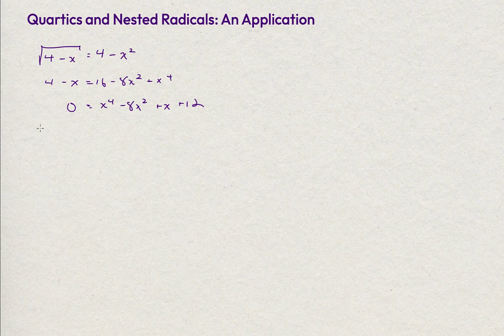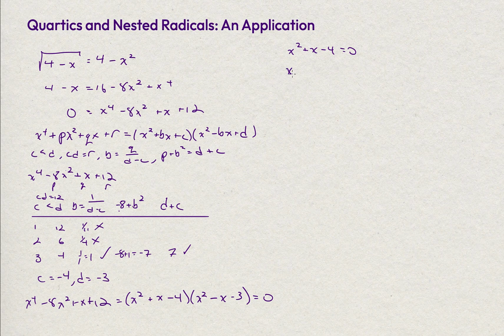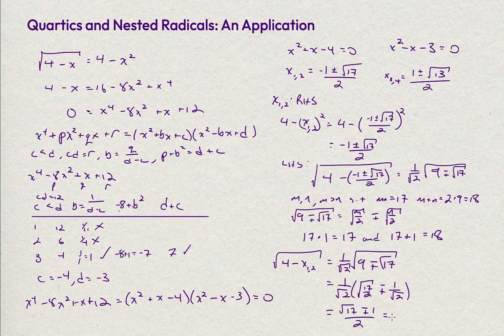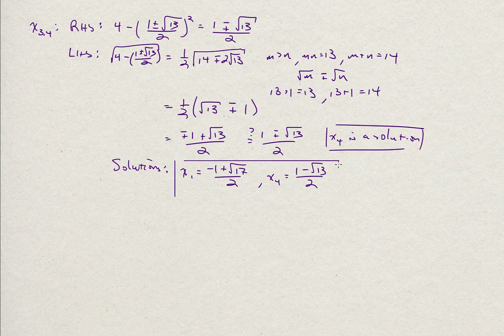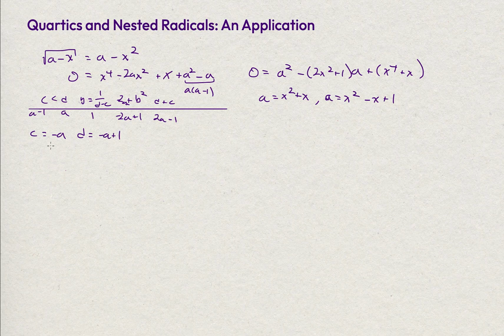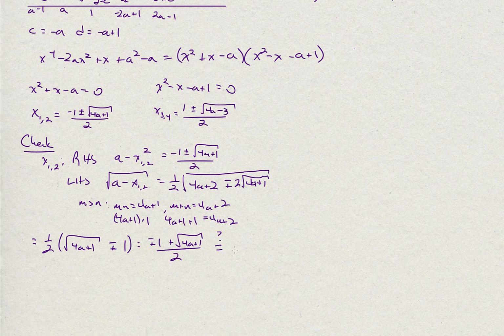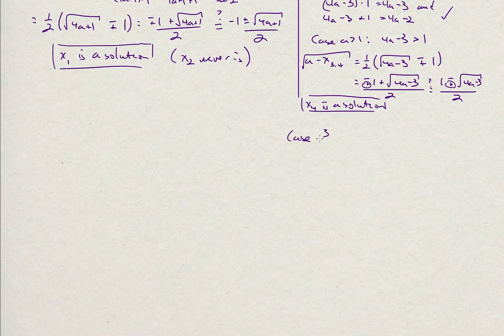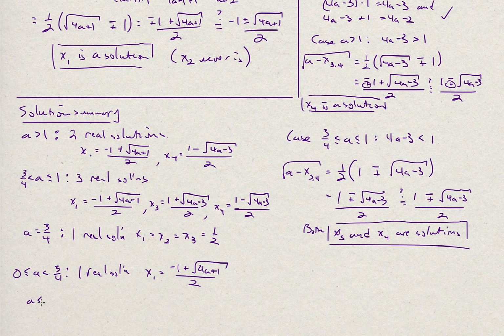Quartics and Nested Radicals: An Application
We solve a type of equation using our tools of factoring a depressed quartic polynomial and denesting nested square roots.

Navigation
00:00 Intro
01:27 Solving the equation
05:42 Checking the solutions
11:25 Using a parameter
11:48 Method 1 - Switching to a quadratic
13:11 Method 2 - Factoring the quartic
15:34 Checking the general solutions x1 and x2
17:41 Checking x3 and x4 - 2 cases
21:09 Solution summary